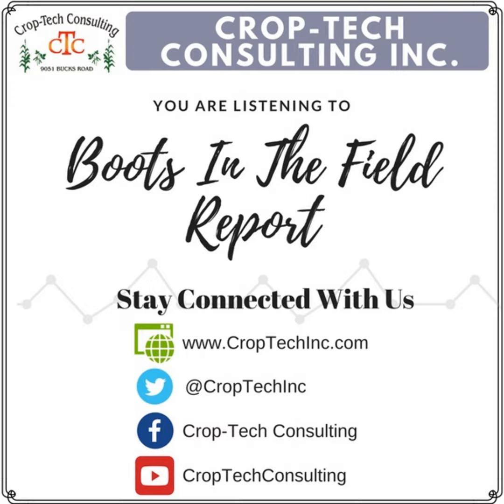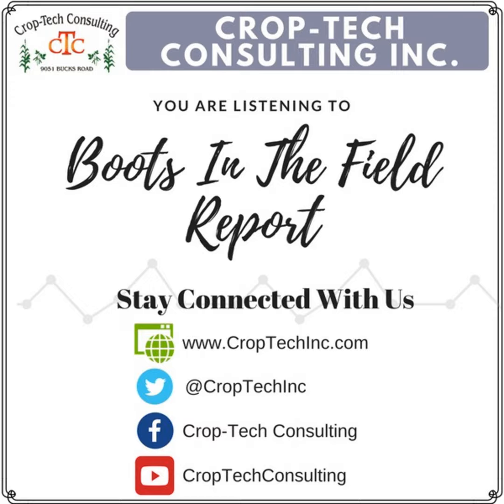Boots In The Field Report September 29, 2020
In this week's Boots In The Field Report Ken covers how yield and moisture are swinging within a single field in the drought stricken areas. He also describes the ideal "photo finish" we are shooting for in corn, recommends growers check harvest lost in every field, advises when to use a harvest aid, and stresses the importance for scouts to stay on top of recording things like tar spot, kernel counts and rootworm resistance even as we approach end of the season.